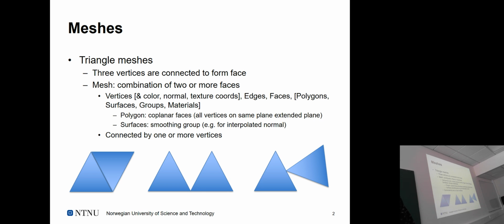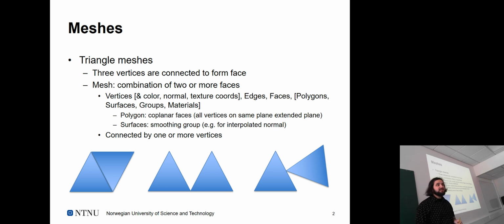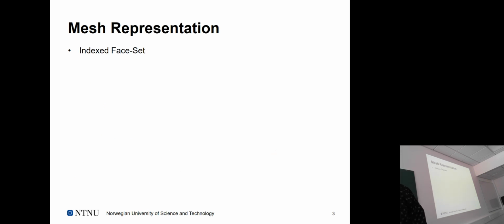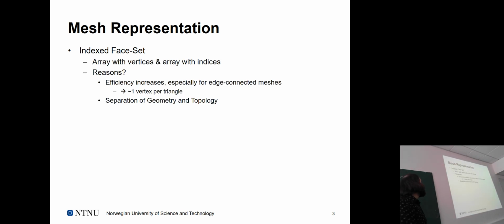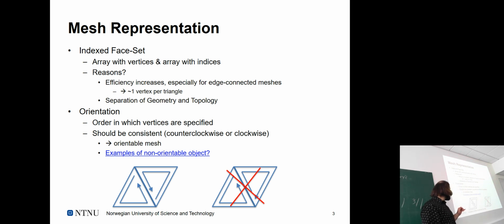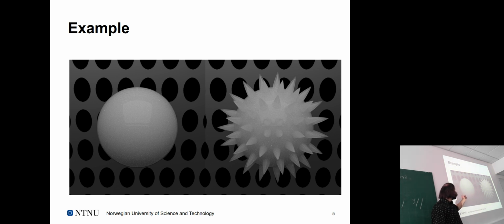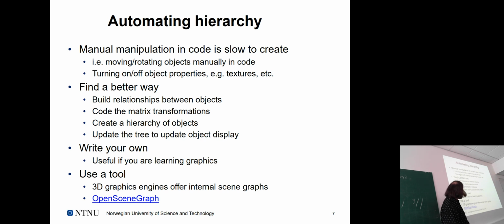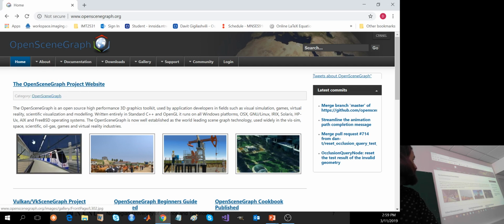IMT2531 - Lecture 10 - Scene Graphs - part 1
IMT2531 - Scene Graphs by Davit Gigilashvili
Room:  A153